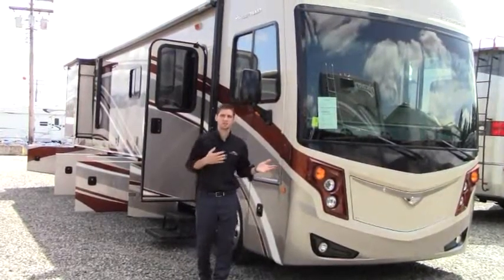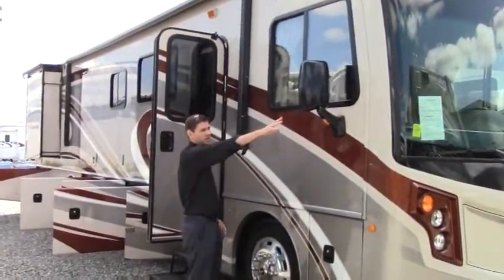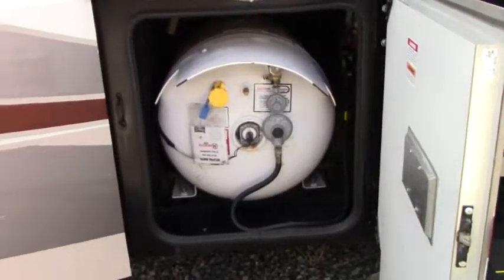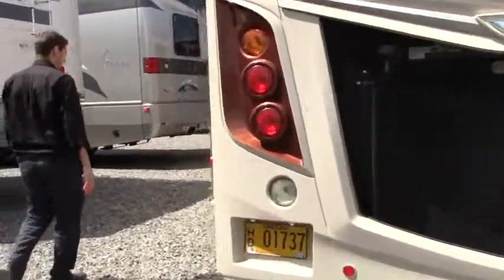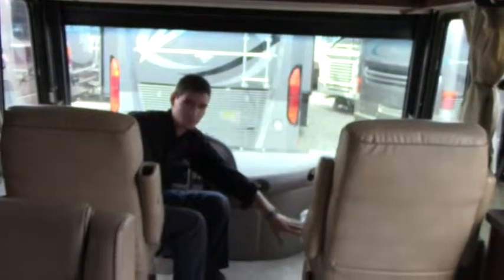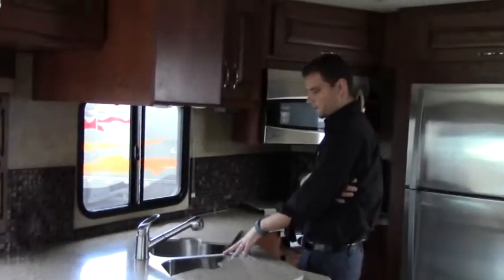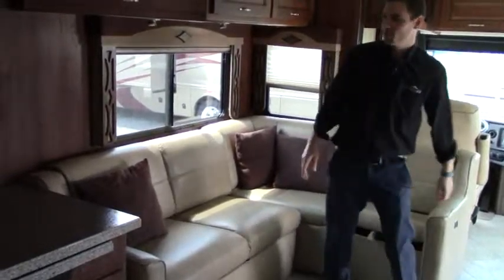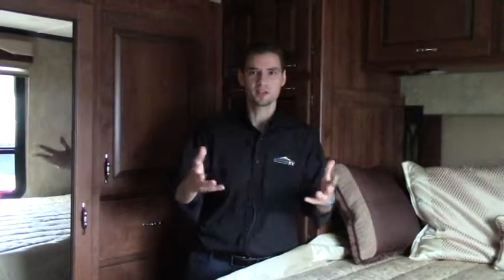9120W 2013 EXCURSION 35B